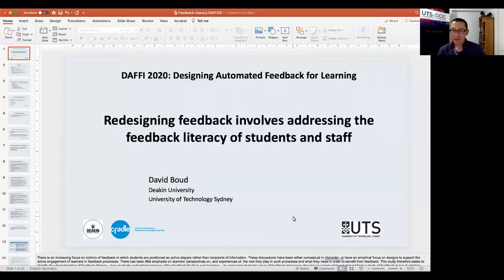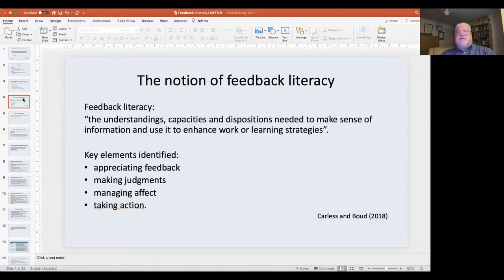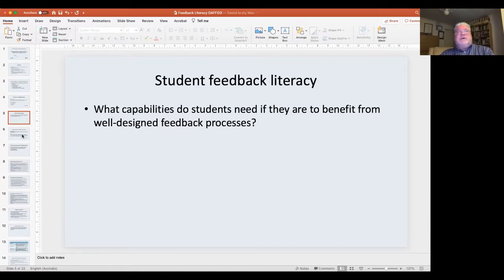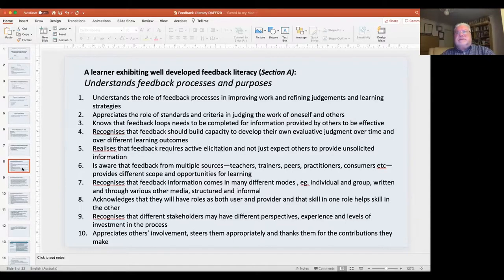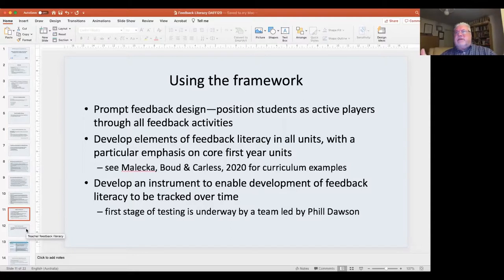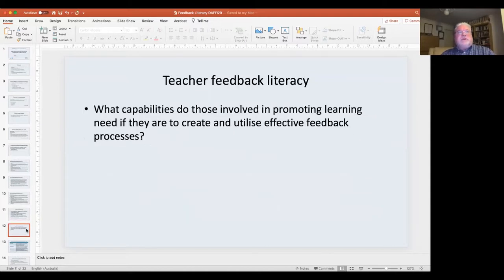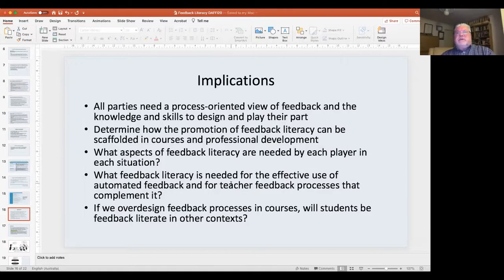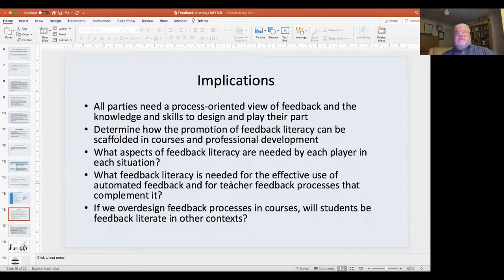Redesigning feedback involves addressing the feedback literacy of students and staff - David Boud